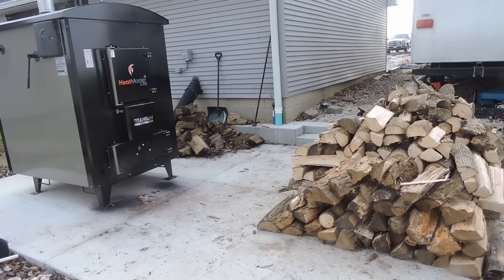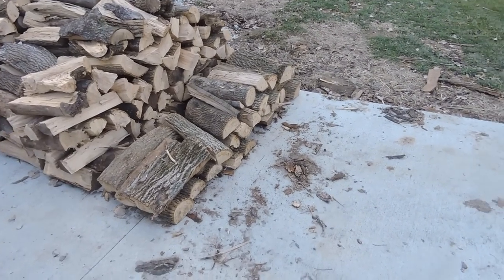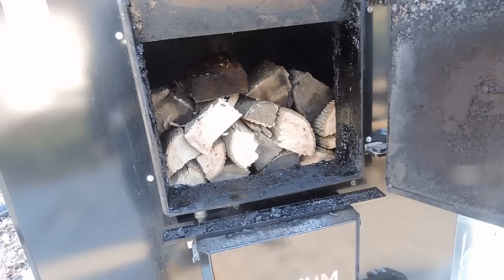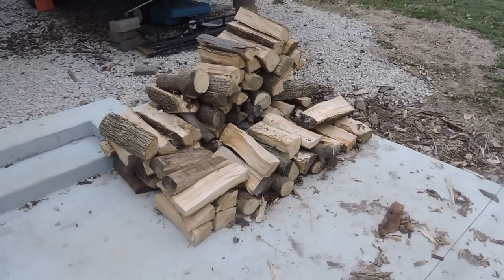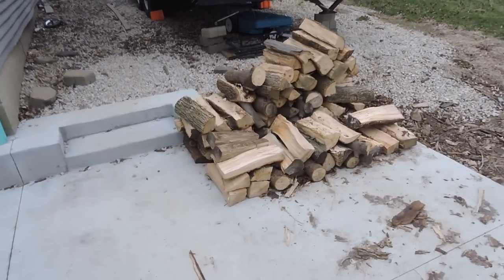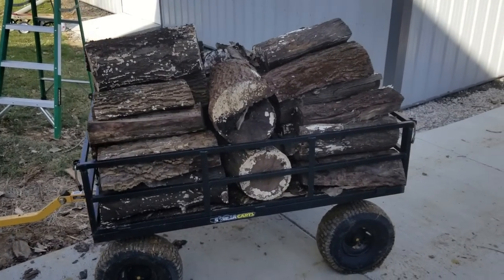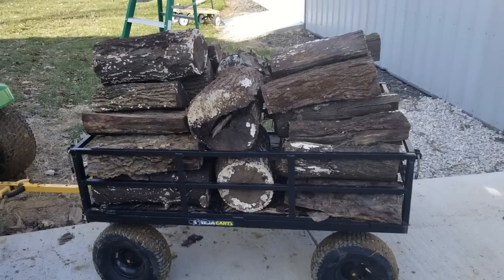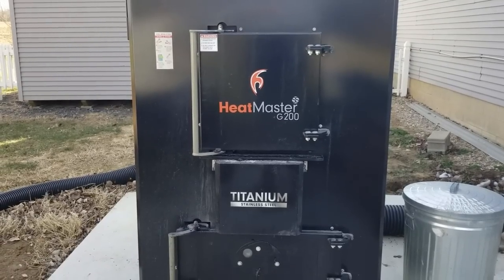Gassification Wood Consumption vs. Conventional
Here is my 3 week progress video showing the wood usage of my Heatmaster G200.  I shot an update every week for 3 weeks to document how much wood I used.  Then, I compared that to how much wood I would have burned with my old Heatmaster MF10,000E conventional wood stove.